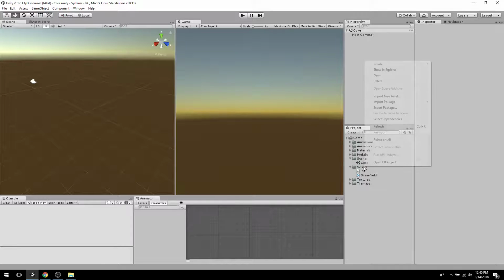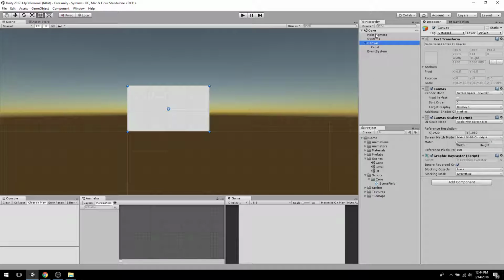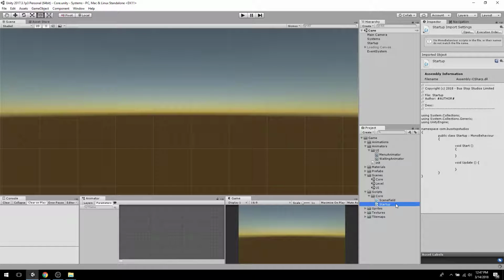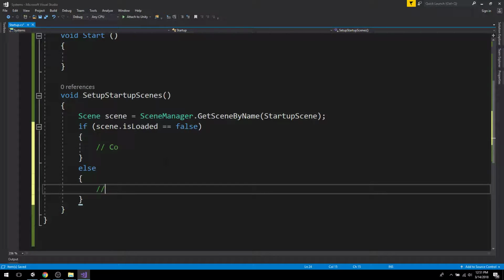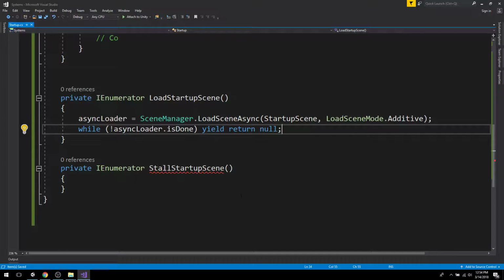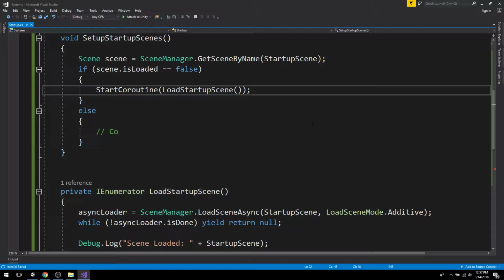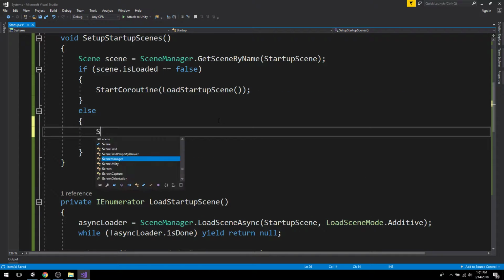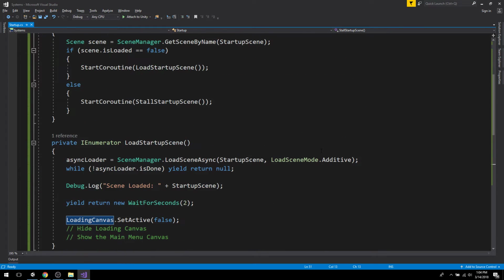Bus Stop Studios Live Stream